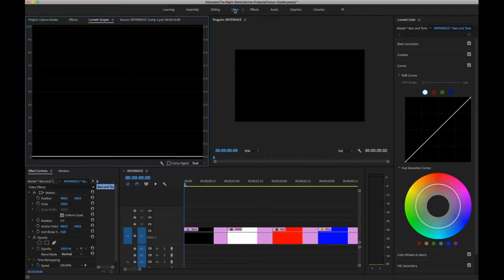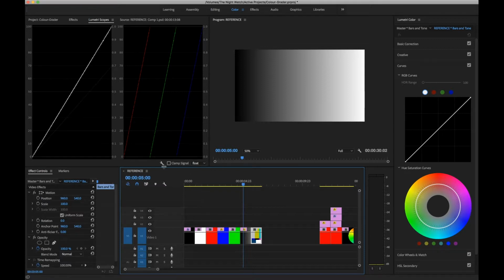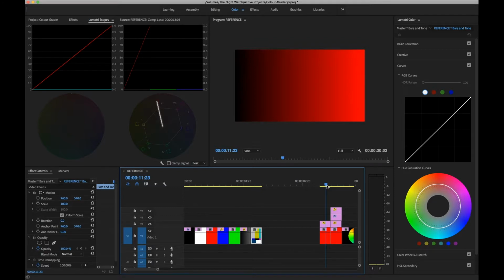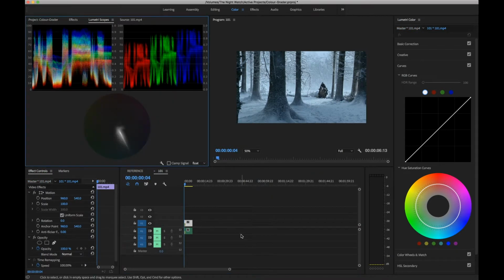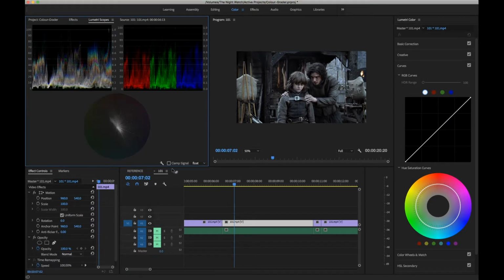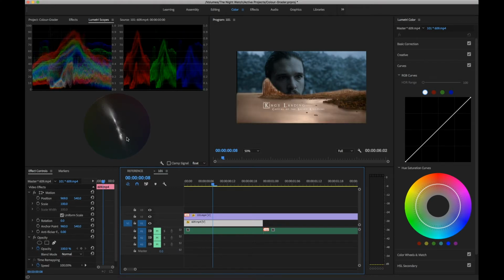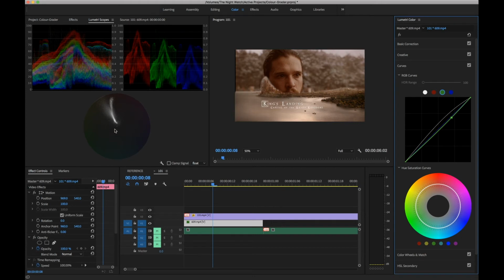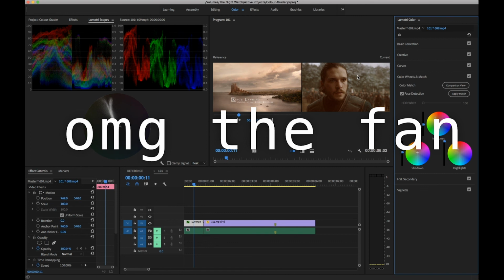Vidding Tips and Tricks | Colour 2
Getting your head round colour grading in any editing application, part two. This one looks at how to understand  and use scopes and then I colour grade some footage from Game of Thrones to match through different locations and seasons. I'm using Premiere but it's not limited to Premiere, as I explain in the video.

The fan got super loud towards the end and wouldn't calm down, sorry about that. I tried waiting a bit but eh, these are all just off the cuff casual things.

(3min)

Take a hue test to roughly see how good your colour vision is: